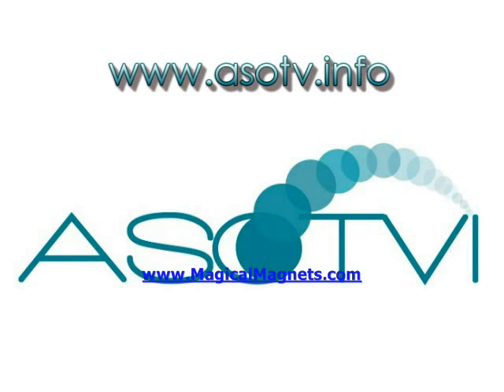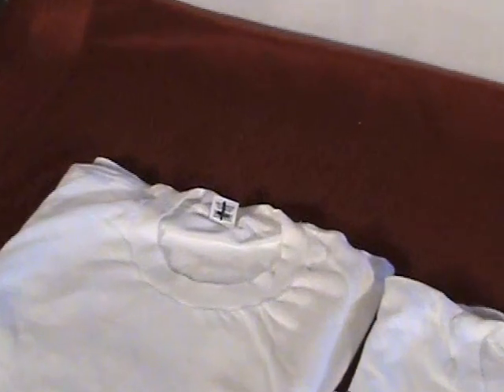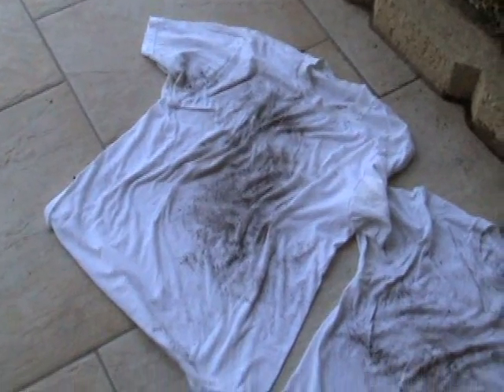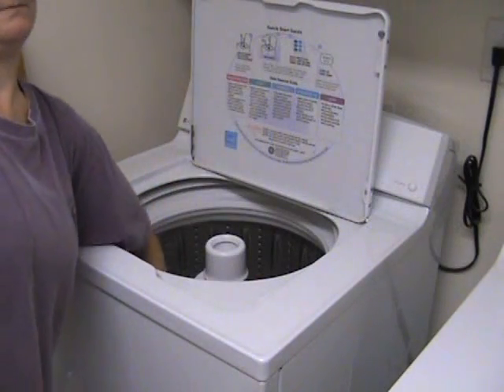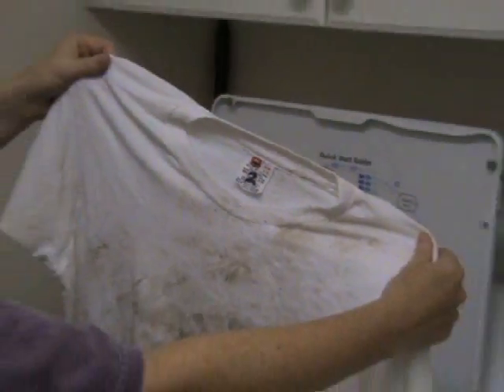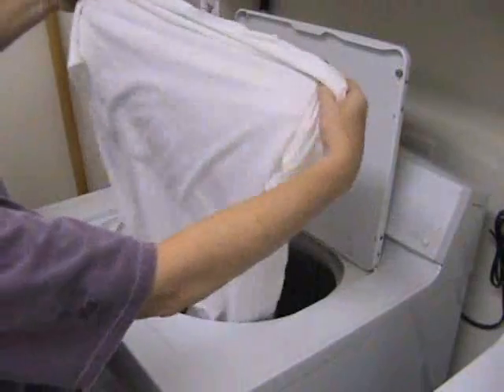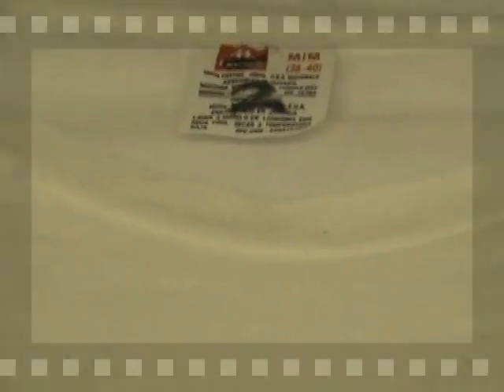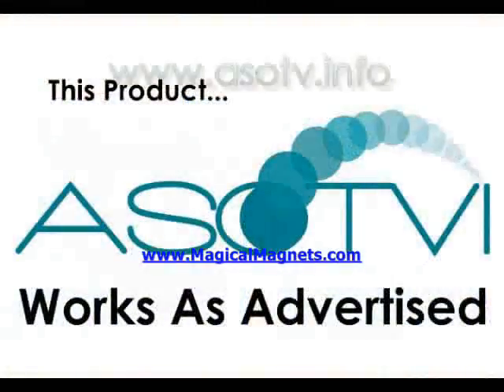Magical Laundry System Test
Washes your clothes for free without the use of laundry detergent. Not only you are saving money, you are saving your skin also because detergents are made from petrol chemical which is also knowns as oil. This video shows you an independent lab testing done by ASOTVI.